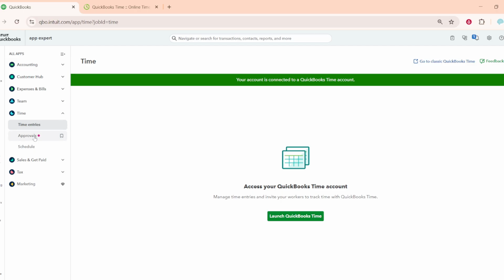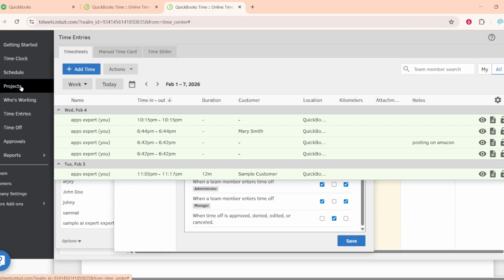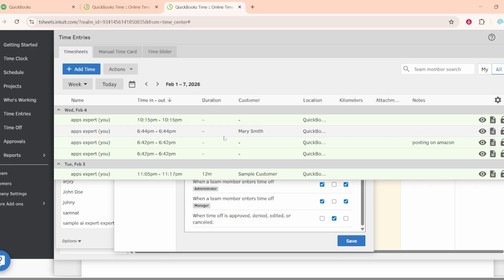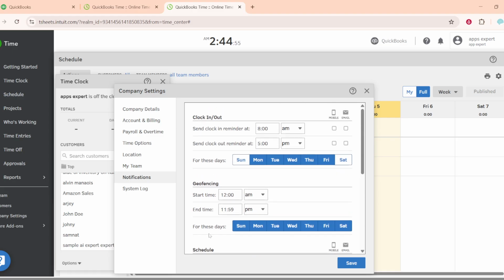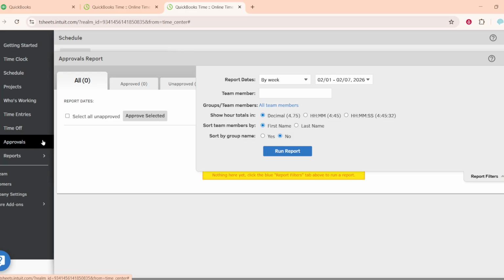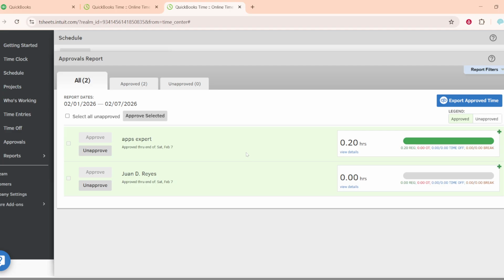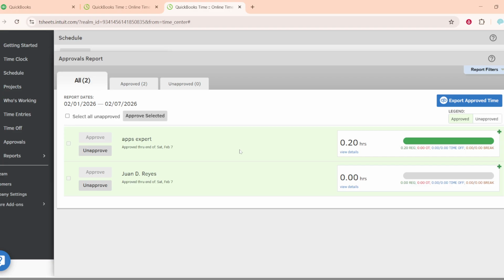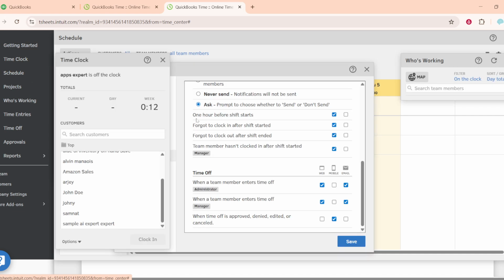How to improve accountability using QuickBooks Time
In this video We will show you How to improve accountability using QuickBooks Time. QuickBooks Time, improve accountability, time tracking software, employee accountability, QuickBooks tutorial, project management, time management, business efficiency, team productivity, payroll management, small business tools, accountability tips, work time tracking, financial software, time tracking best practices, QuickBooks features, remote team management, task management software